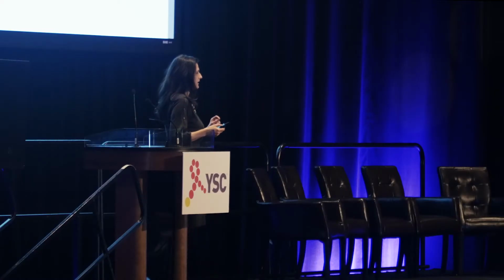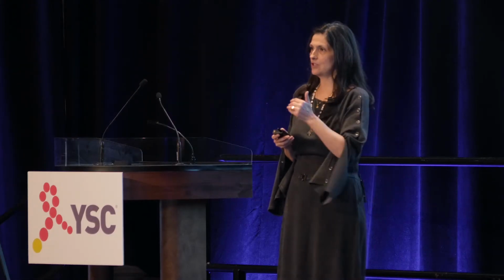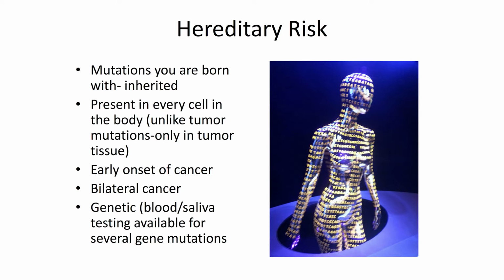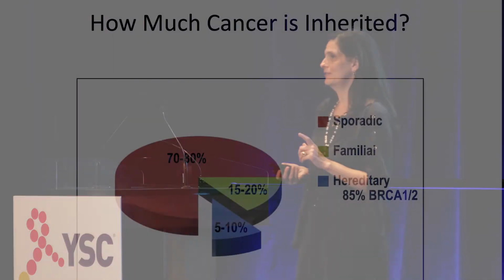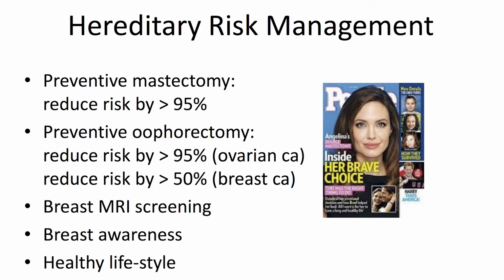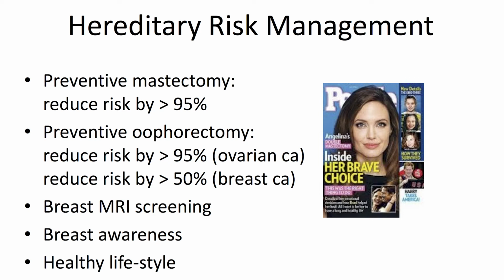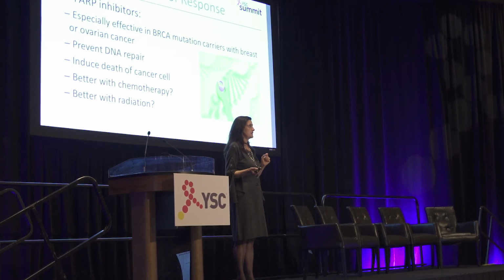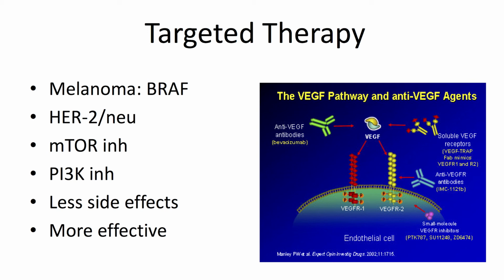Dr. Banu Arun Presents: Hereditary Breast Cancer, Living with Family History and Risk Assessment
Watch as Dr. Banu Arun presents recent updates on hereditary and genetic factors of breast cancer in young women, and learn how and when genetic counseling can be useful as a first step toward understanding your individual and family risk. Additionally, you will learn about information that will help you have conversations with your doctor and your loved ones about their family risk and testing.

Dr. Banu Arun is a Professor in the Department of Breast Medical Oncology at M.D. Anderson Cancer Center. Dr. Arun is also Co-Medical Director of the Clinical Cancer Genetics Program at M.D. Anderson Cancer Center. Her research interests include breast cancer, biological markers, chemoprevention and breast cancer genetics. Her laboratory and clinical research include characterization of risk factors in high-risk women with or without deleterious BRCA mutations and assessing breast cancer biology in patients with breast cancer who have mutations of the BRCA1 or BRCA2 gene.

Dr. Arun has served as the Principal Investigator of several phase II breast cancer prevention trials with agents such as celecoxib, atorvastatin and Targretin. Dr. Arun serves as an ASCO Cancer Prevention and ASCO Genetics Subcommittee member, as well as an NCCN breast cancer risk assessment committee member.